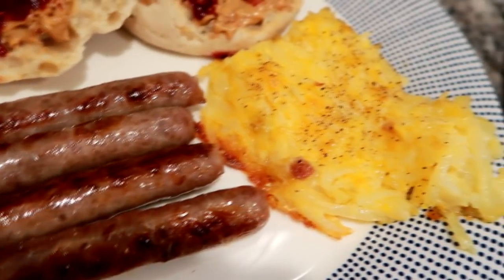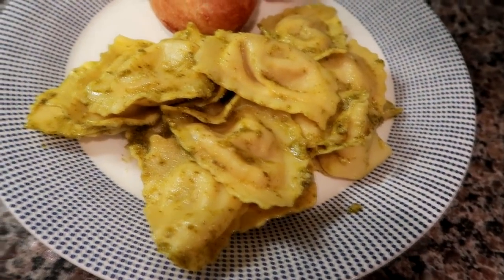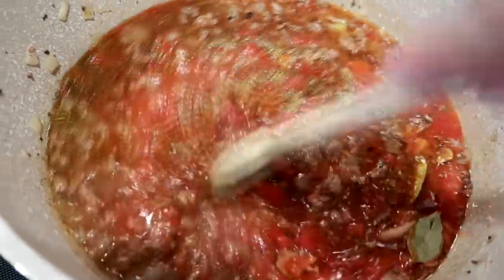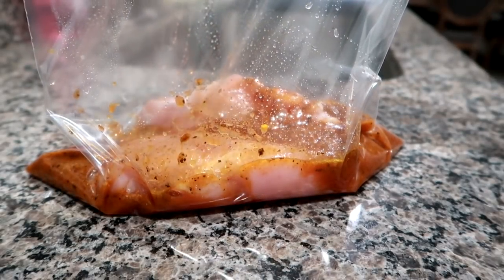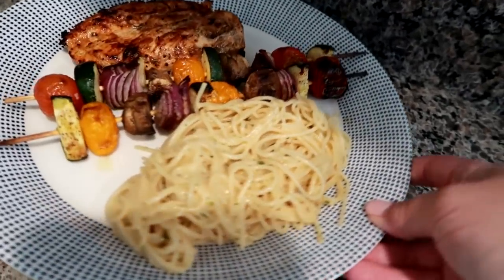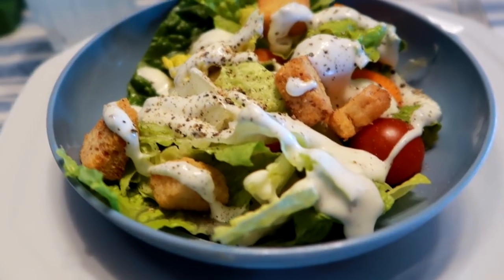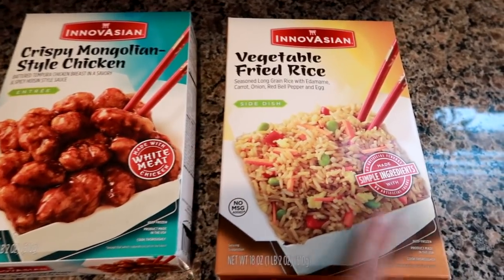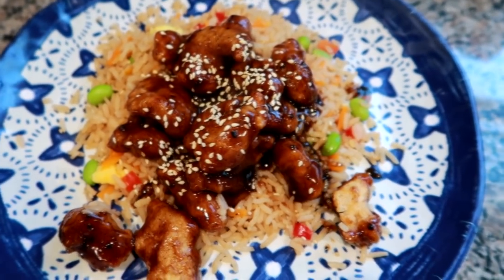What I Cooked for Dinner (over 2 weeks) Easy Meal Ideas